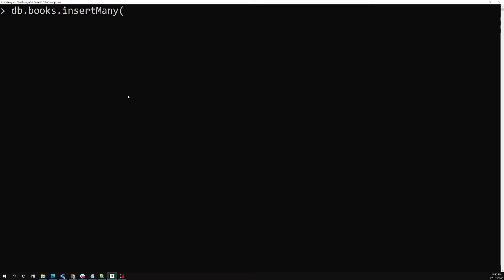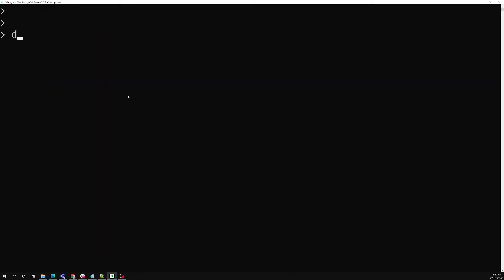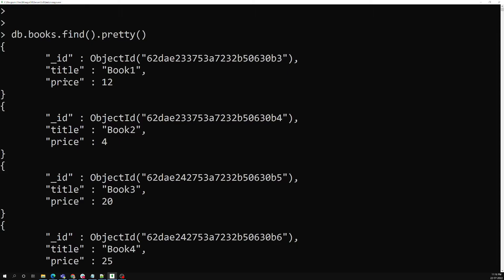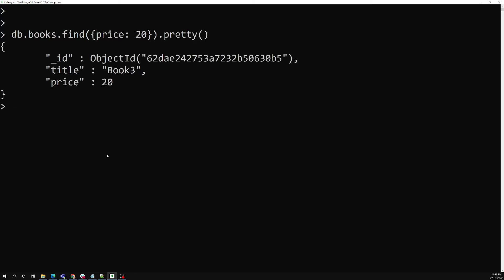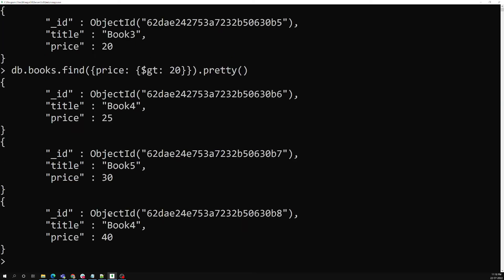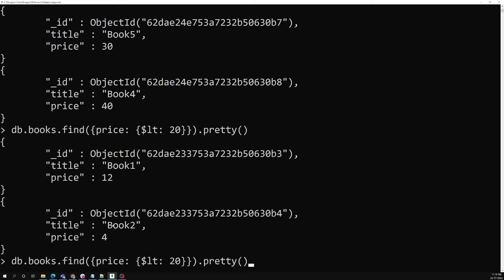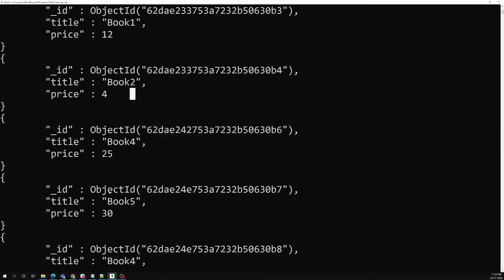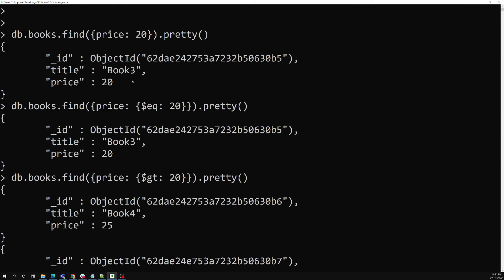25. Working with the comparison operators like $eq, $ne, $gt, $gte, $lt, $lte - MongoDB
In this video we will see how to work with the comparison operators like $eq, $ne, $gt, $gte, $lt, $lte with find method - MongoDB